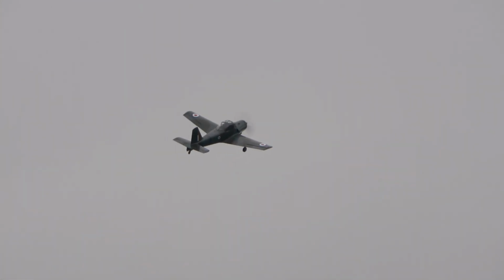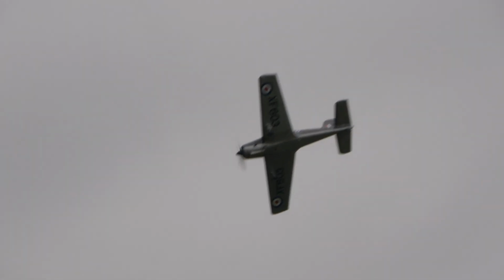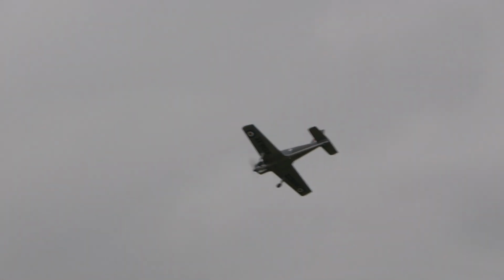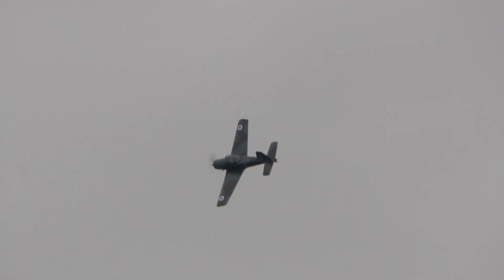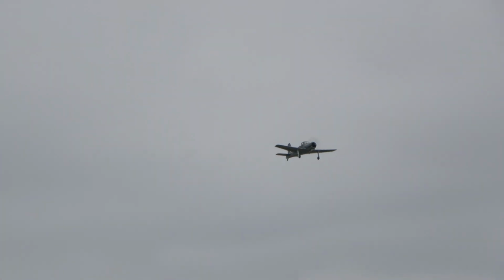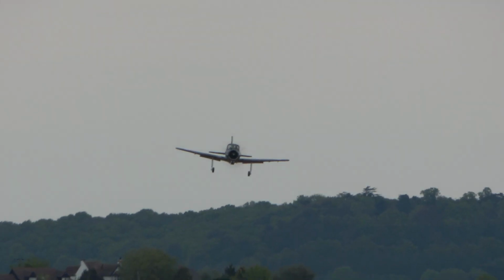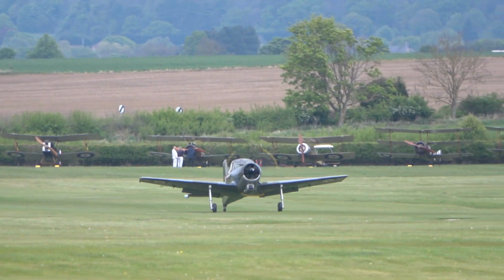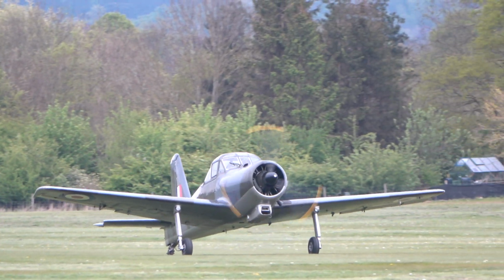Percival P.56 Provost T.1 - The Shuttleworth Collection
The Shuttleworth Collections Hunting Percival Piston P.56 Provost T.1, displaying with aerobatics at its Old Warden Airfield base, during the Shuttleworth Season Premiere Airshow 2022. The pilot is RAF Group Captain and Test Pilot, Peter 'Willy' Hackett MBE MA BSc.

The Percival P.56 Provost is a basic trainer developed for the RAF in the post-war years. The design, a low wing, piston-powered taildragger, shares some similarities with the Jet Provost that followed from its development. The aircraft had some export success in Asia and Africa, serving with the air forces of countries including Burma, Iraq and Zimbabwe.

It was designed to Air Ministry Specification T.16/48, issued in 1948 calling for a single engine basic trainer as a replacement for the Percival Prentice.  It was one of 30 proposals submitted and was one of the two aircraft finally chosen; the other being the Handley-Page H.P.R.2.

It is an all-metal, 2 seat monoplane with a conventional fixed landing gear and it replicated the handling characteristics and roll-rate of the modern jet fighters entering service at the time.

The prototype (WE522) was designed by Polish born aeronautical engineer Henry Millicer and flew for the first time on 23rd February 1950. The first two prototypes (WE522 and WE530) had been ordered in January 1950 and they were powered by the Armstrong Siddeley Cheetah engine, this engine being replaced in production aircraft by the Alvis Leonides on a third prototype. After evaluation at Boscombe Down, the Leonides powered P.56 was selected and an order for 200 aircraft (designated Provost T.1) was placed on 29th May 1951.

The Provost entered service with the RAF in 1953, the first batch of aircraft being delivered to the Central Flying School (CFS) at RAF South Cerney. The first training course to use the Provost started in October 1953 and allowed students to move straight into training in the De Havilland Vampire.

From 1956 the Provost was issued to some University Air Squadrons, the first being the Queen's University Air Squadron, Belfast in January 1956. The last RAF production aircraft was delivered in April 1956.

The Provost served with the RAF in the training role until the early 1960s, when it was replaced by the Jet Provost. A small number remained with the Central Air Traffic Control School at RAF Shawbury until the last example was retired in 1969.

In addition to 391 aircraft for the RAF, the Provost was exported to Rhodesia, Ireland, Malaya, Burma, Iraq, Muscat and Oman, and Sudan, total production being 461 aircraft.

Export variants had provision for the carriage of bombs or rockets below the wings. Production was concluded in 1960.

Although the Provost served for a relatively short time with the RAF, it led to the development of the Jet Provost, which introduced ab initio jet training to the RAF.

This aircraft, XF603 was acquired by the Shuttleworth Collection in 2001 from Kennet Aviation at Cranfield and has what appears at the outset to be a rather inappropriate camouflage paint scheme with RAF roundels. None of the RAF trainers sported this paint scheme but a number of Provosts were sold to Oman where they were used operationally, hence the camouflage. RAF roundels were required on the delivery flights from the UK to Oman thus justifying the apparent conundrum.

Kennett Aviation originally purchased this aircraft for spares as a donor airframe for their Piston Provost, G-MOOS.  As it was in such good condition, it was decided to restore the airframe to full flying condition. The airframe, complete with engine, was found at the Rolls Royce engineering facility in Bristol, being used as an instructional airframe for apprentices.  It had been “walled” into a large workshop and part of the wall had to be taken down in order to get the aircraft out.  One wing was off and the fuselage was littered with sweets.  The engine had been inhibited and when opened for inspection, it was found to be in excellent condition.  Fully restored and the first Kennet Aviation aircraft to have the registration begin with Kilo Alfa (Kennet Aviation), the aircraft went to the Shuttleworth Collection as G-KAPW.